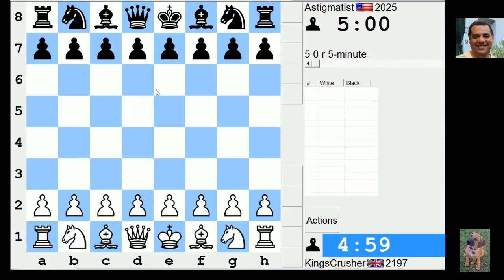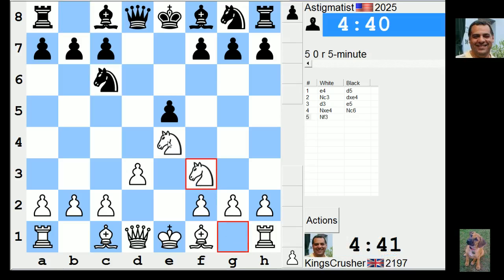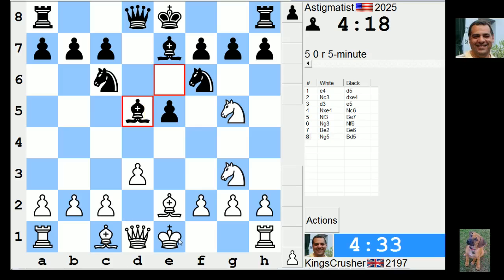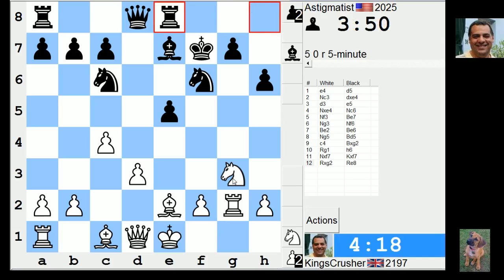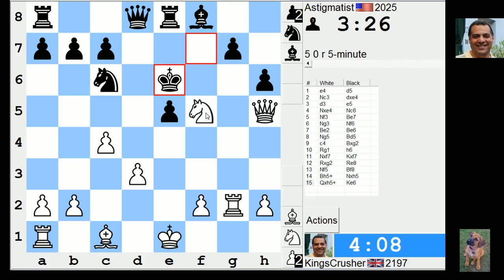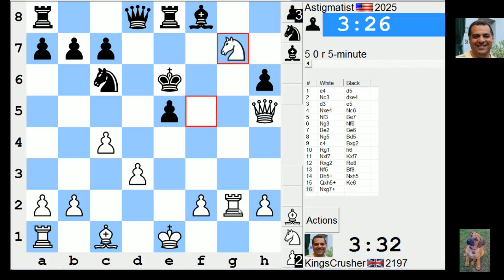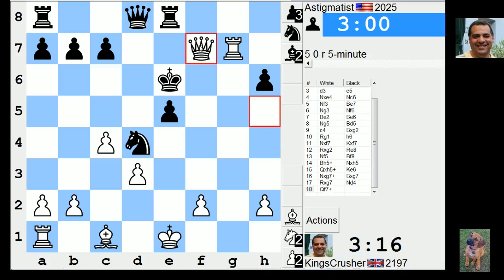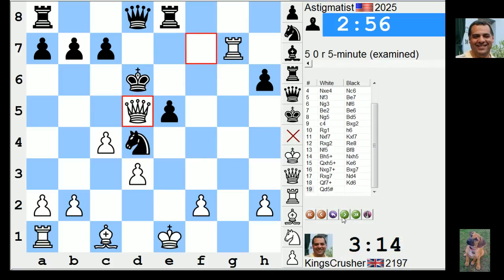LIVE Blitz #2158 (Speed) Chess Game: White with Scandinavian (center counter) defense